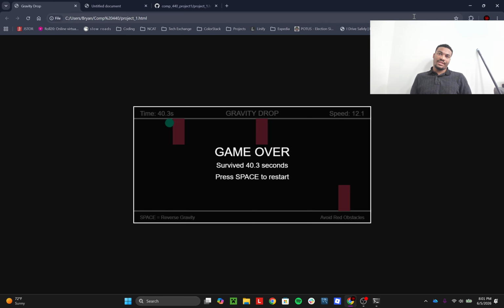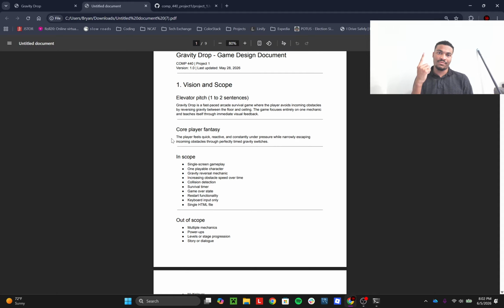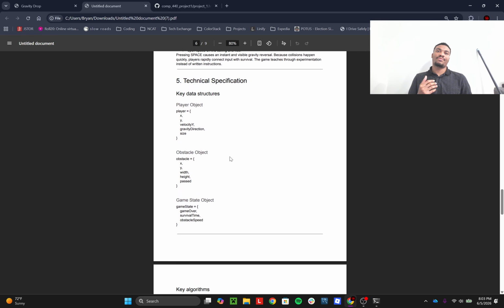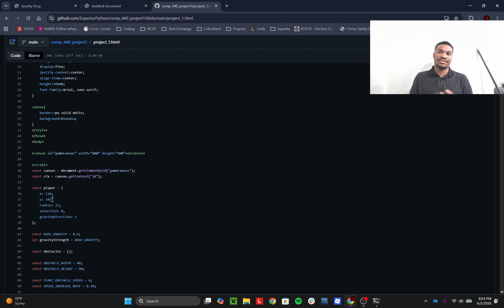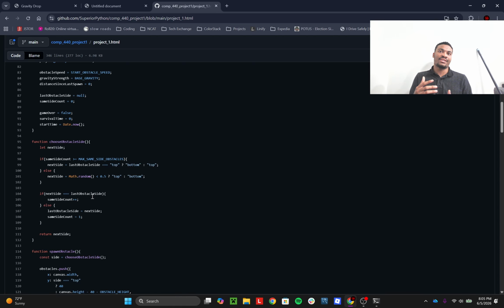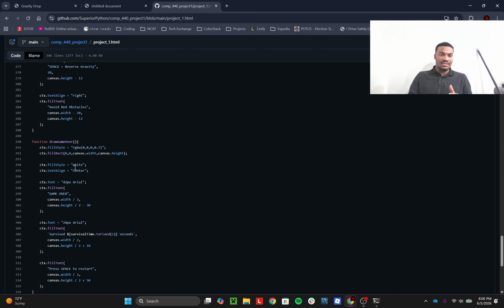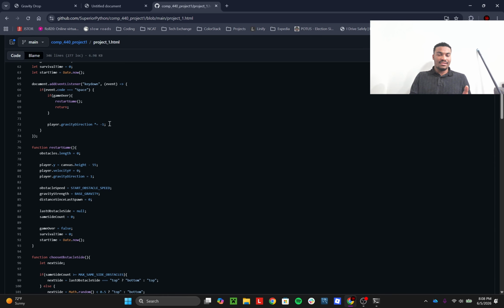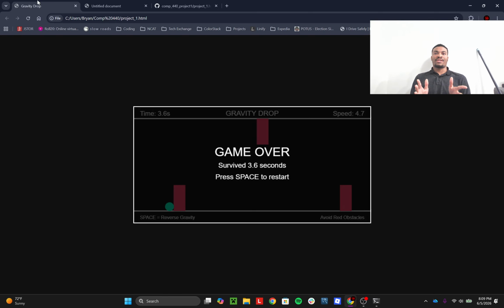Project 1 Tech Interview